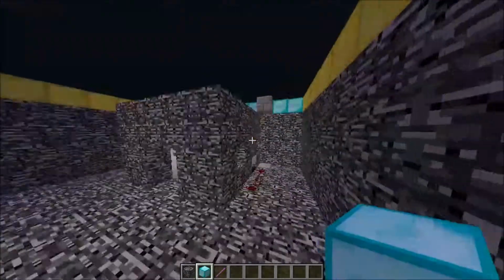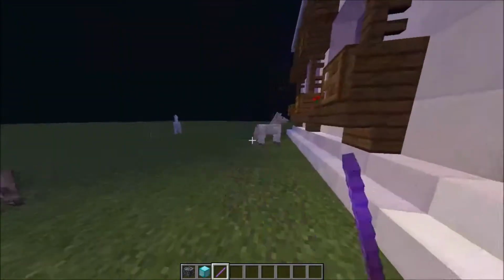Minecraft "Super Mega Ultra Building Series" Episode 3 - CASTLE OF THE GODS (part 3)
Thank you guys so much for watching! Be sure to slap that like button! Also be sure to tell me what you thought about Episode 3 of SUPER MEGA ULTRA BUILDING SERIES! I really do appreciate all of the support! 400 views on the last one! Let's try to top that by getting to 450 or even 500! Be sure to check back occasionally for more awesome videos! I will see y'all doods later! BYE BYE!